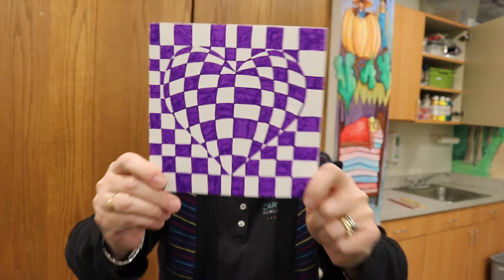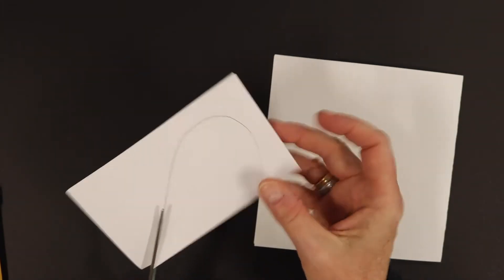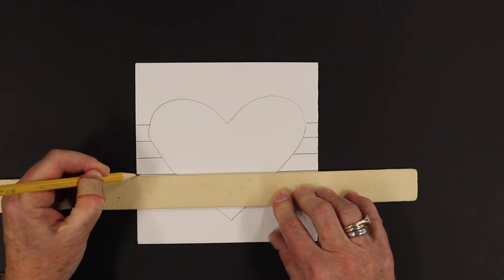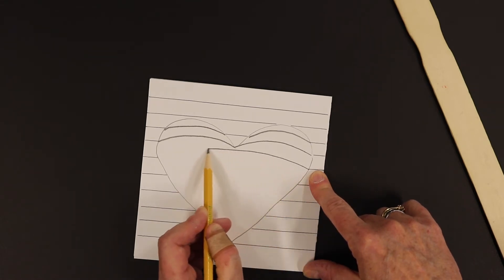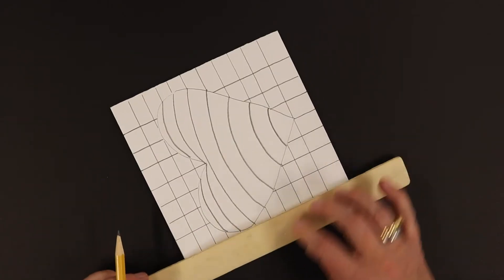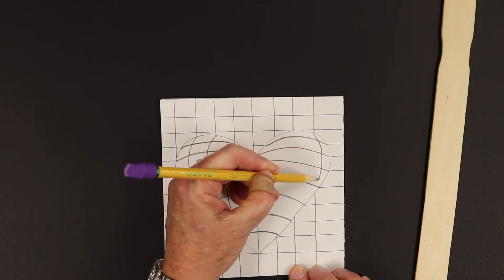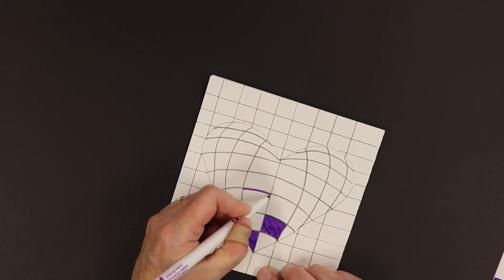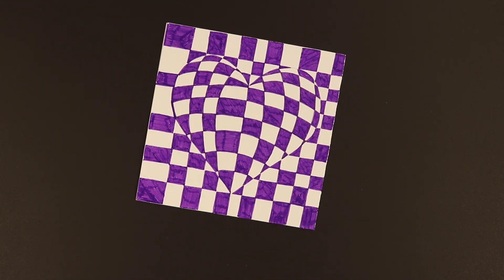Optical Illusion Heart | Arts & Crafts for Kids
Rose shows you how to draw and color in an optical illusion heart with simple supplies you have at home. The is best for kids in grades 3-5.

SUPPLIES
- pencil
- ruler
- scissors
- markers or colored pencils
- 2 pieces of paper (Rose uses one 6x12 sheet to make into a card and one 6x5 sheet to make a heart tracer)

CHAPTERS
0:00 Intro
0:16 Supplies
0:48 Make the heart tracer
2:26 Draw the horizontal lines
3:47 Draw the curved horizontal lines
4:47 Draw the vertical lines
5:58 Draw the curved vertical lines
7:28 Color the heart
9:28 Finished project
9:57 Outro